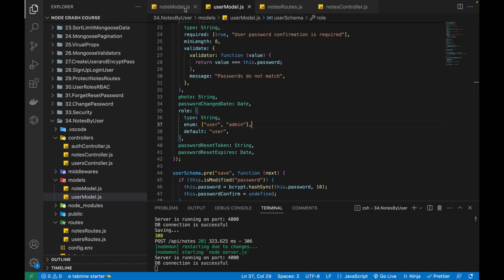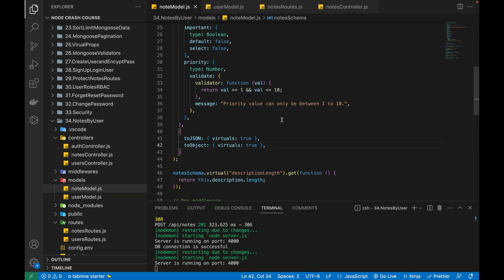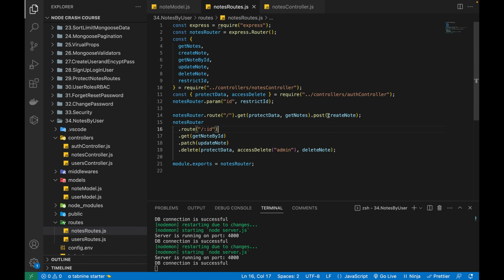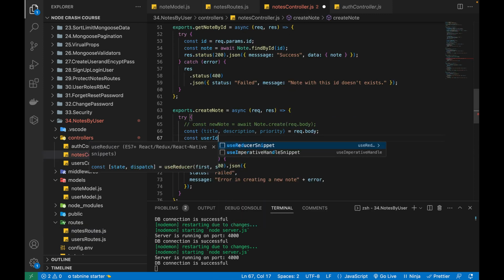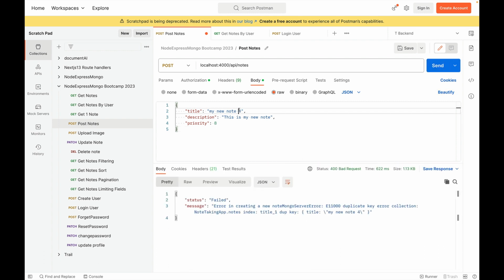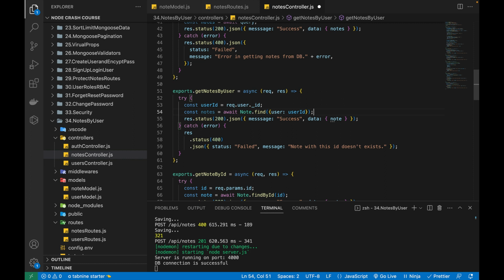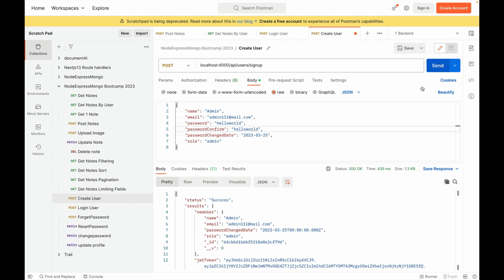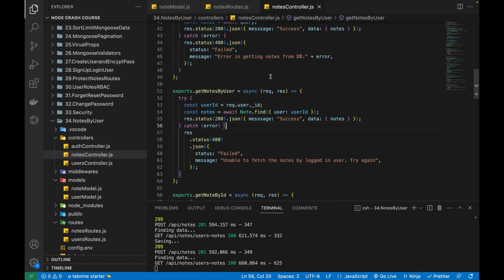Build REST API with Mongoose Models Relationship - Create Notes by User #41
In this video you will learn how to add reference of user in notes model and create api for a new note with an id of logged in user. Will create api for fetching the notes only created by logged in user.
How to add model relations in mongoose models.